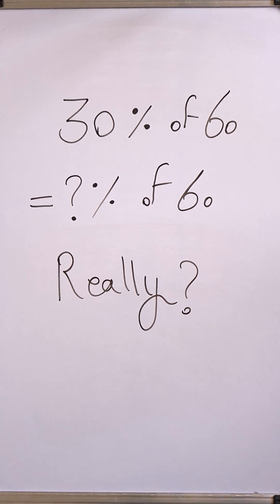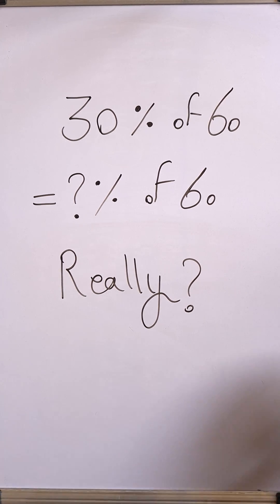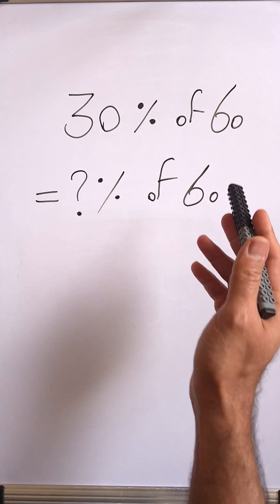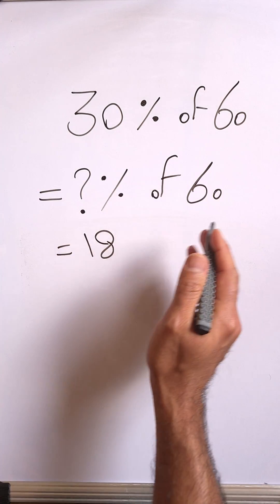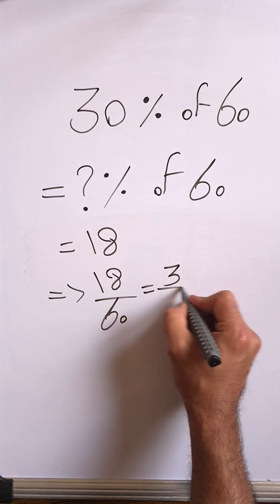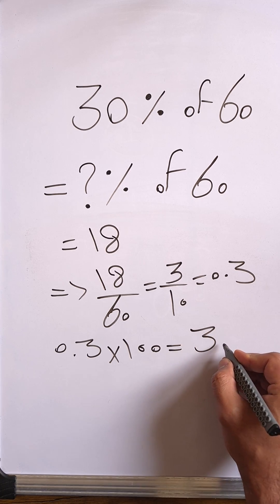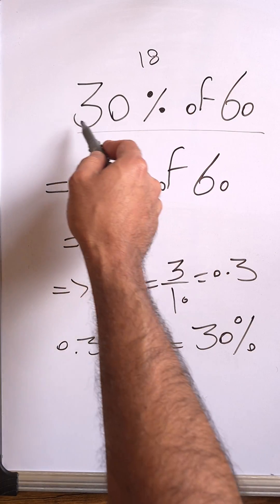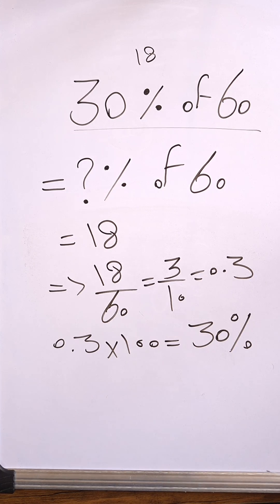SAT Trick Question: 30% of 60 is WHAT Percent of 60? 🤯 | Prime Logic Daily Challenge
Think 30% of 60 is easy? Think again!
This real SAT exam question has been baffling students — not because it’s hard math, but because it’s a sneaky logic and reading comprehension test disguised as arithmetic.

In this Prime Logic daily challenge, we break down:
✅ Why “30% of 60” can trick even smart test-takers
✅ The step-by-step calculation explained clearly
✅ How to avoid falling into SAT trap questions like this
✅ Why this problem is actually more about logic than math

📌 Quick Recap:

30% of 60 = 18

18 is what percent of 60? … Yes, it’s 30% again!

The trick? Your brain expects a twist when there isn’t one.

Whether you’re prepping for the SAT, GRE, GMAT, or just love brain teasers, this video will sharpen your problem-solving skills.

⏱ Timestamps
0:00 Intro & SAT question reveal
0:18 First reaction: “Too easy?”
0:42 Solving 30% of 60
1:10 Converting back to a percentage
1:32 The “trick” explained
1:50 SAT logic tip & wrap-up

SAT & exam math tricks

Geometry & algebra puzzles

Daily brain teasers that challenge your thinking